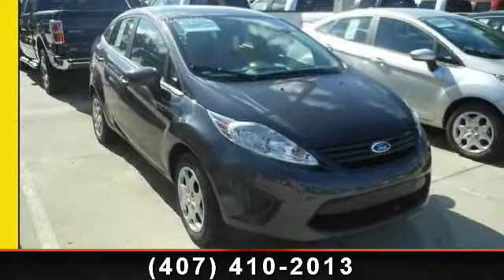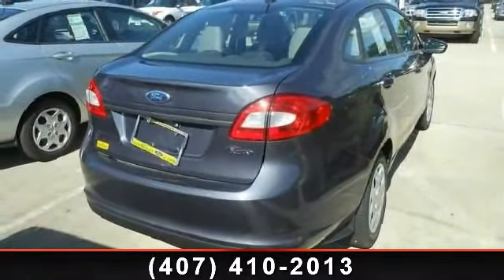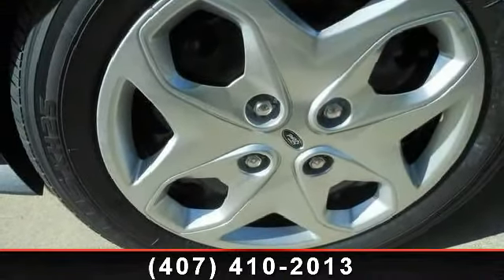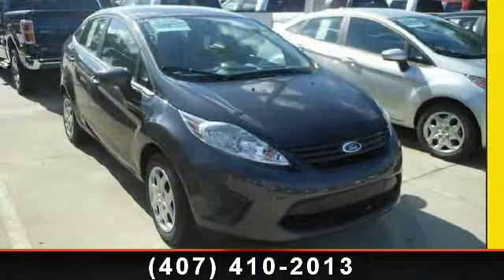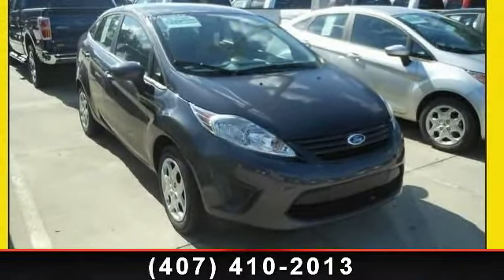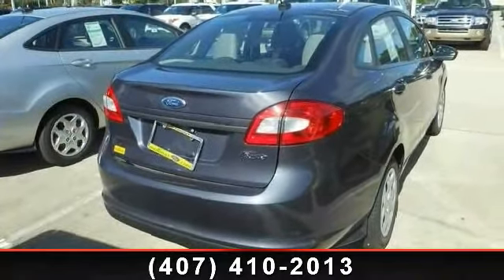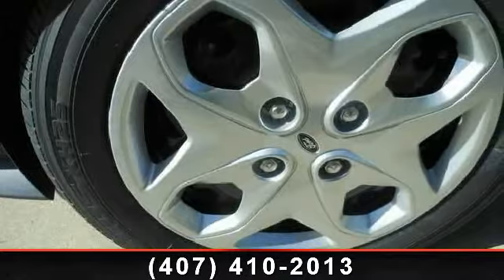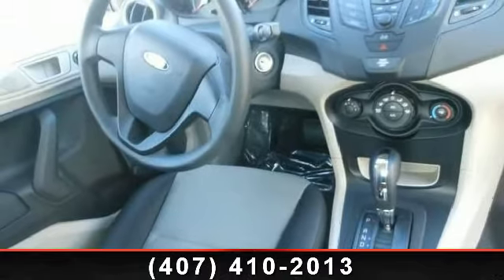2013 Ford Fiesta - Mullinax Ford Apopka - Apopka, FL 32703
Presenting the 2013 Ford Fiesta S. If you are looking for a first rate auto, this one could be yours today. This vehicle comes with a reliable 4 cylinder engine, connected to a smooth shifting automatic transmission.. Enjoy these notable features: Front Wheel Drive, Power Door Locks, ABS, Power Steering, Adjustable Steering Wheel, Floor Mats, and Power Mirror(s). This vehicle shows low mileage and has a smooth ride. This car won't be available much longer.